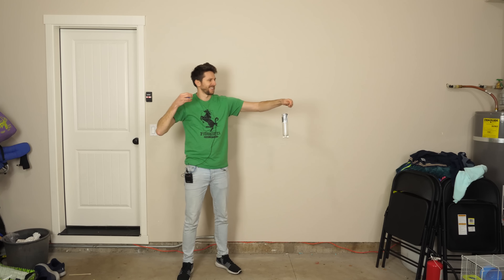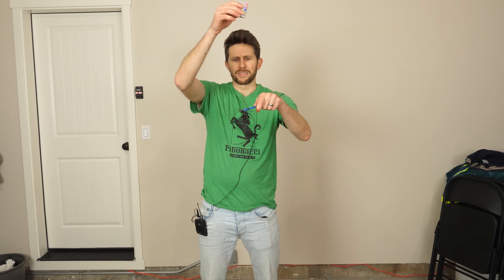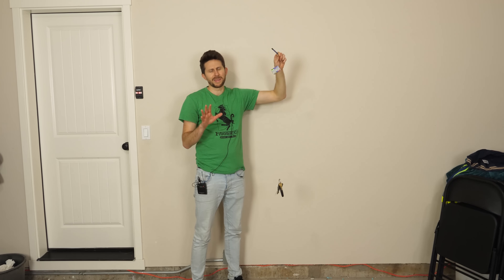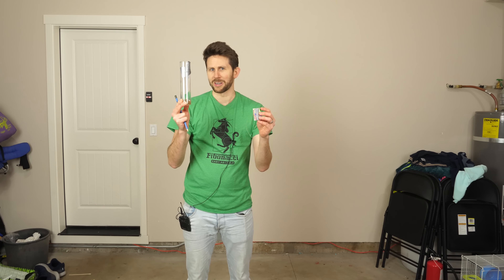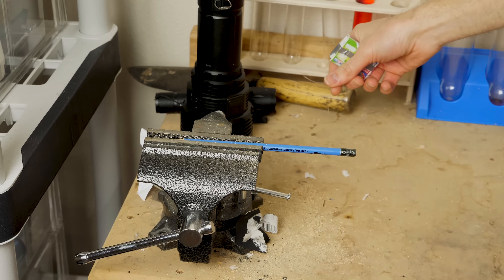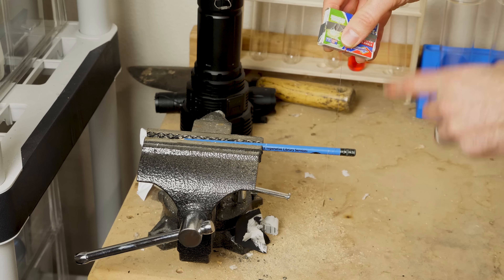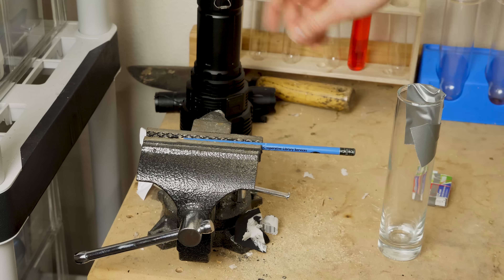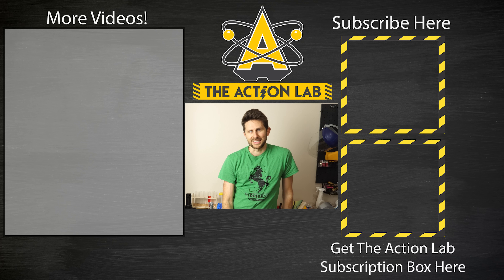The Self-Braking Pulley Experiment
In this video I show you a mysterious physics trick that will help you win a bet with your friends. Ask them if you know how a pulley works and see if they think the lighter or heavier object will hit the floor when released.